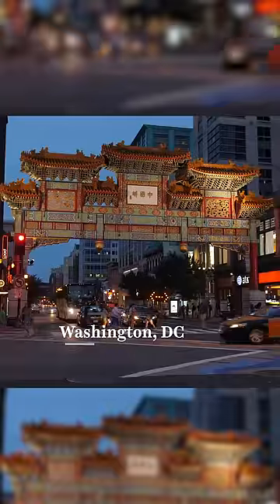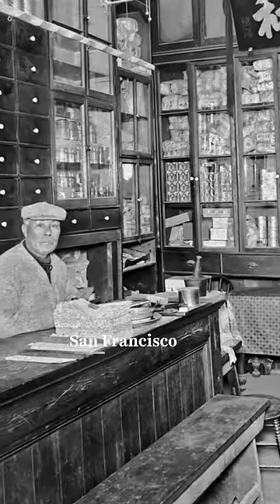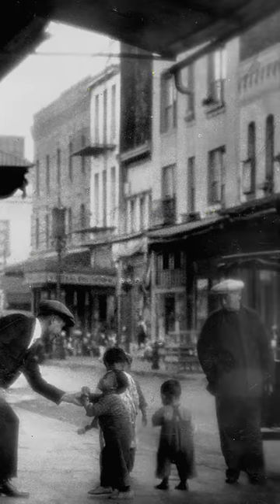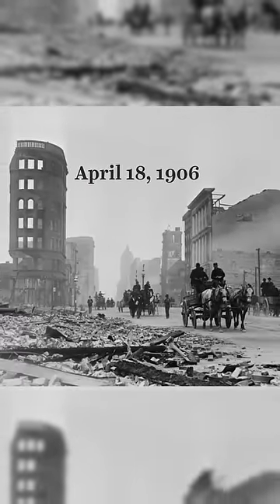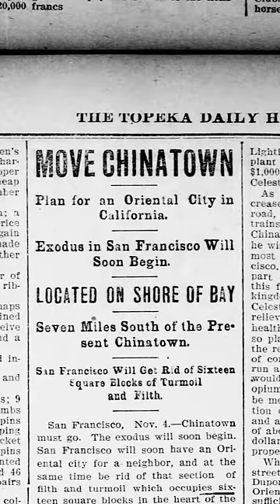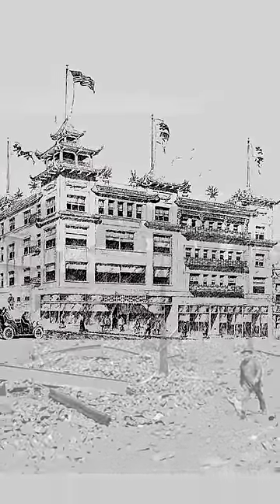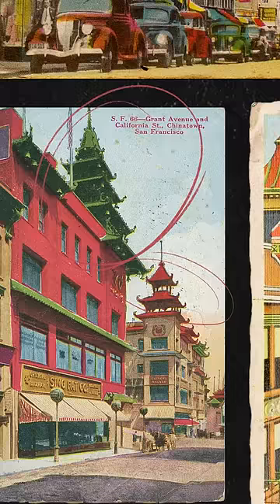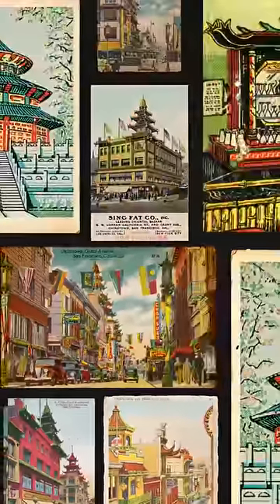Why most Chinatowns look the same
The iconic "Chinatown" look started as a survival strategy.

Vox is an explanatory newsroom on a mission to help everyone understand our weird, wonderful, complicated world, so that we can all help shape it. Part of that mission is keeping our work free.